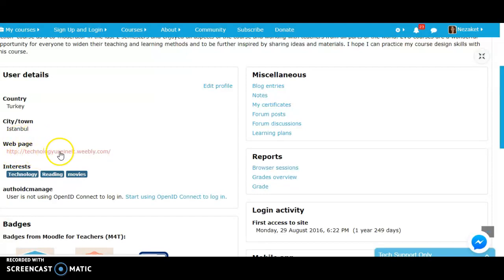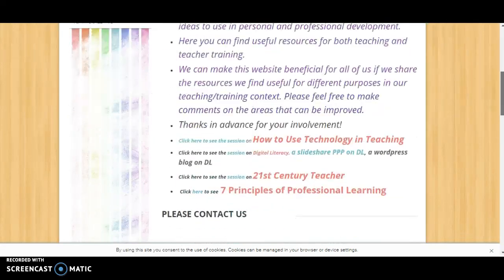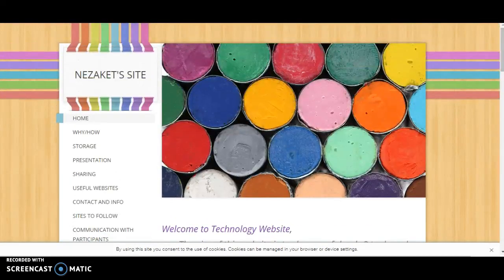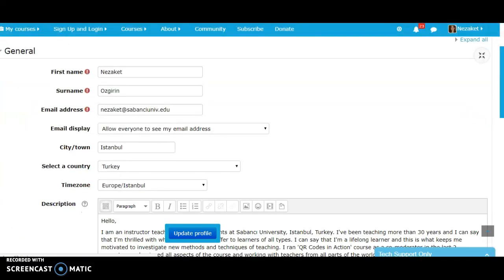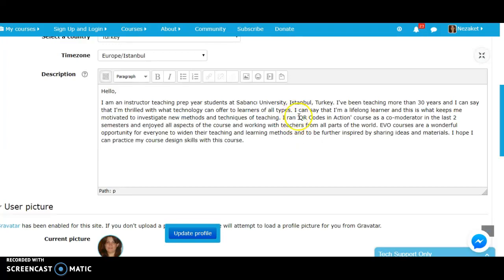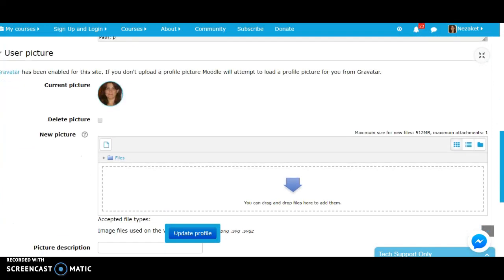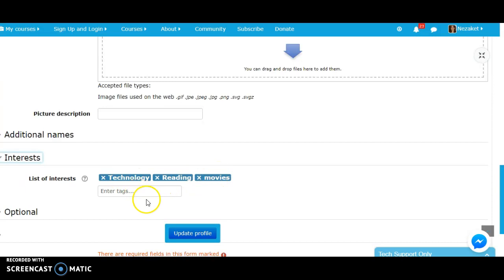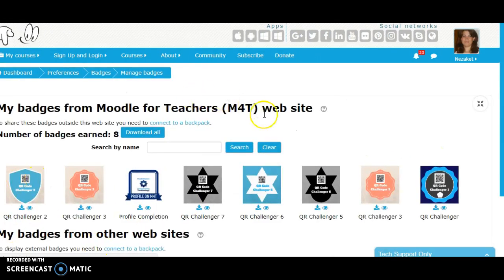Tutorial on profile